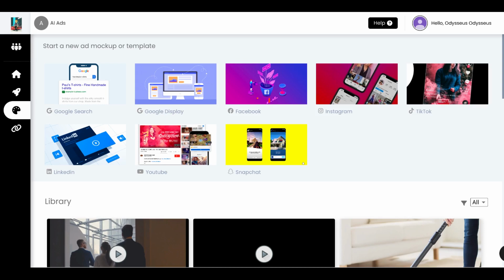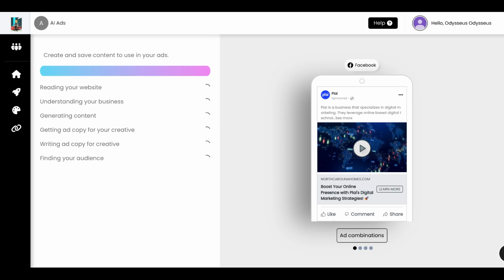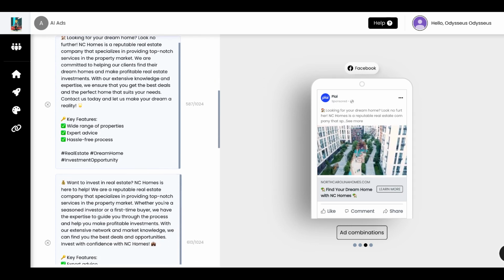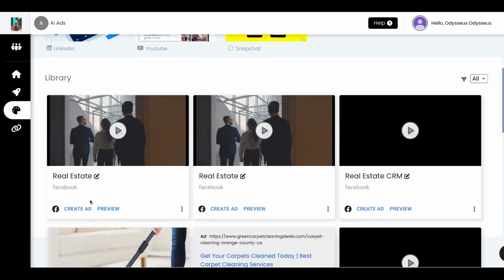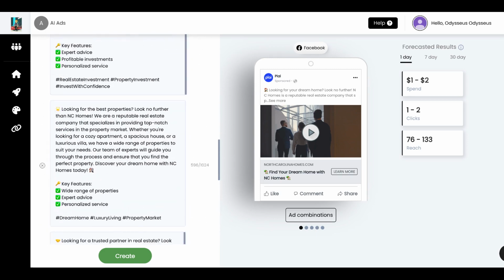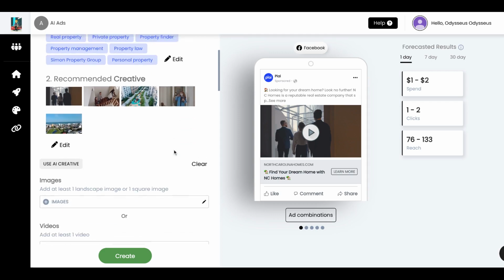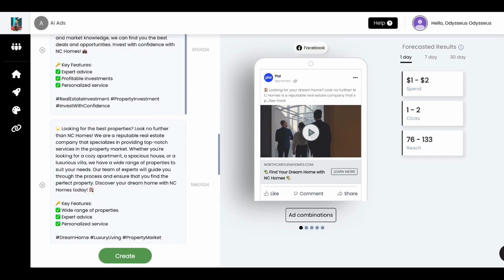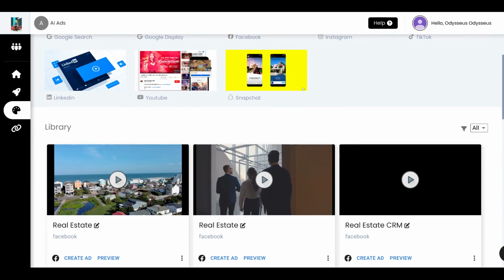How to Create Ad Templates with AI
Easily create ad templates for you clients across Facebook Ads, Google Ads, LinkedIn, TikTok, and more

We make it very easily to create custom templates with AI for your clients so they can use that in their ads.